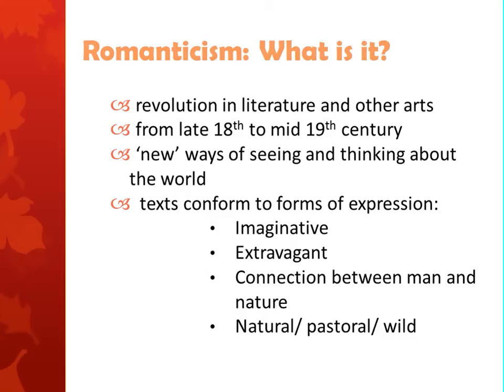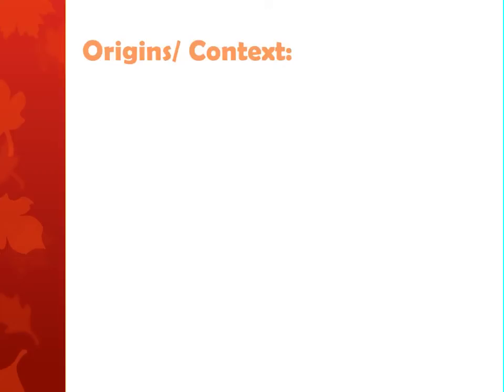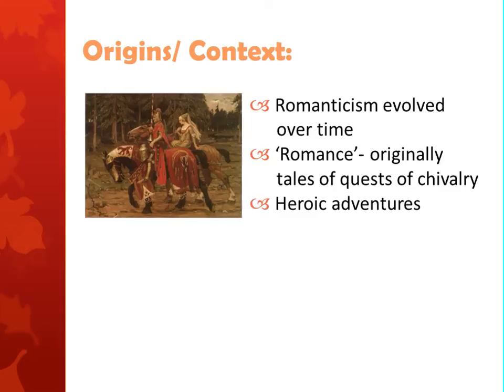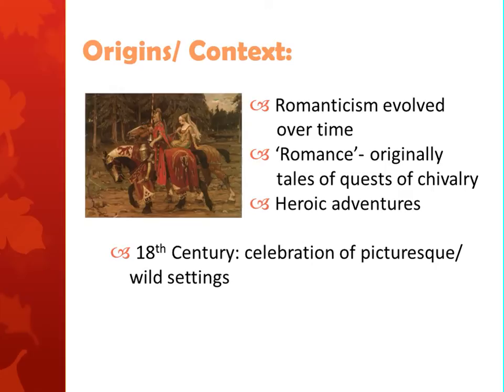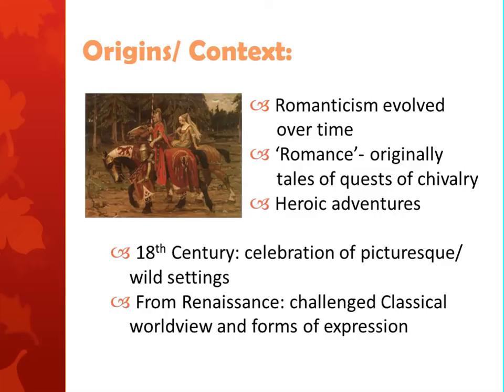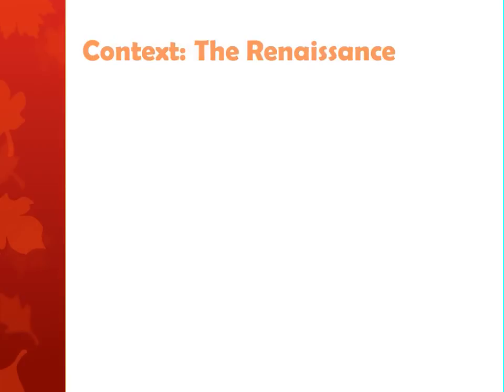Romanticism: An Introduction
A short introduction to Romanticism: origins and context, key features and characteristics in texts.